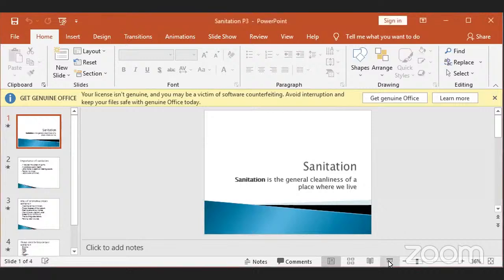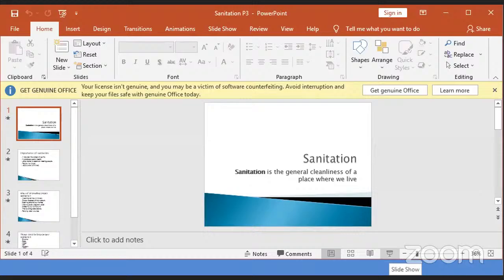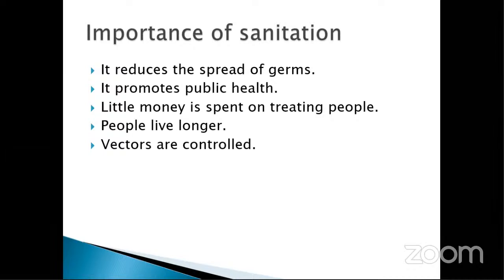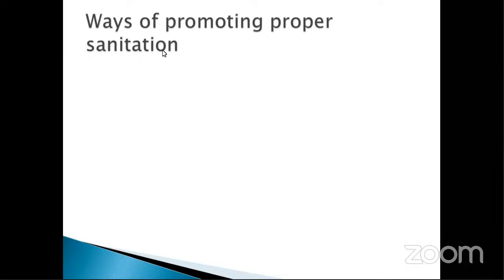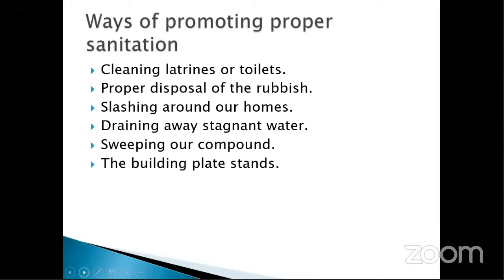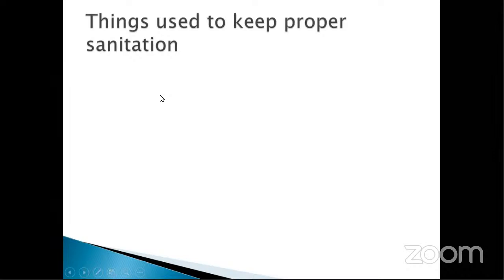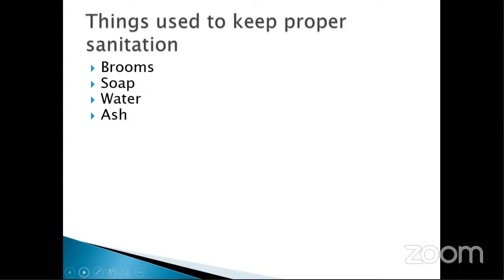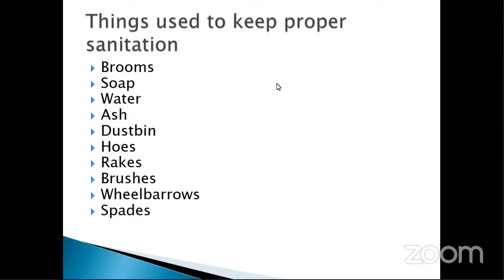Primary Three Science Live Class Session( Topic: Sanitation )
This is a primary Three Science live class session on Sanitation topic facilitated by Teacher Ben Olepor.